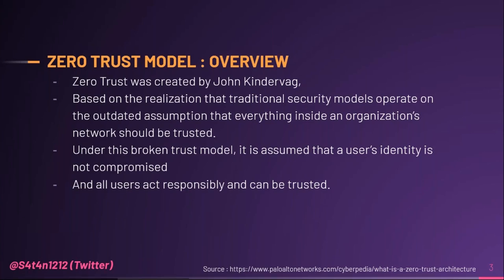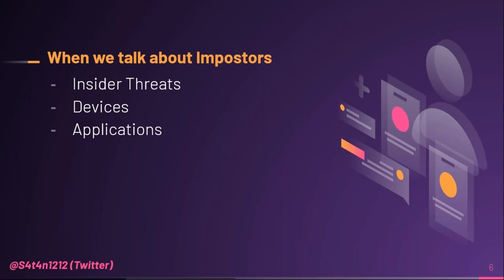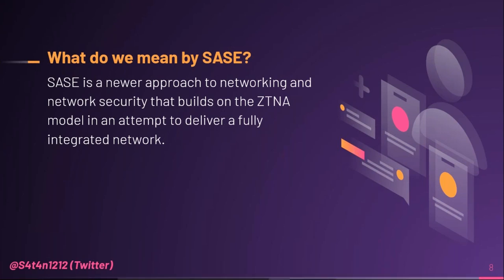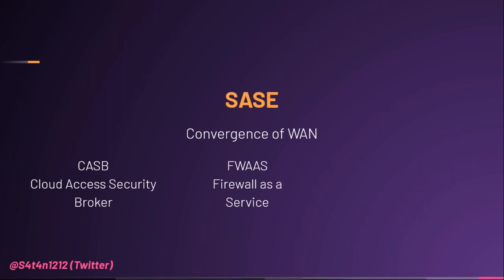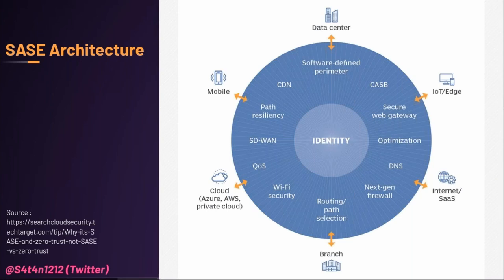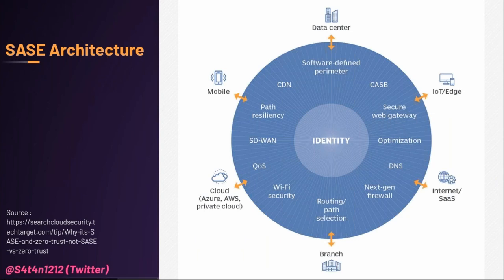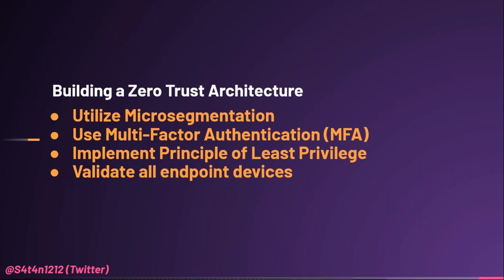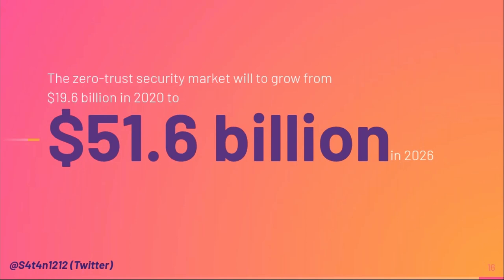Zero Trust Model: Impostors Among us! - Sarthak Taneja - [GRIMMCon 0x5]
Basically, It's on world moving with Zero Trust Model

Sarthak Taneja, Security Engineer, you can find him volunteering behind the curtains at various infosec conferences."Despite all my rage, I'm still just an analyst in a cage."